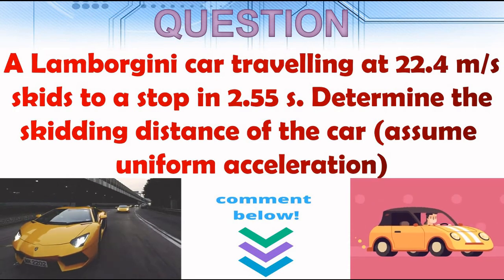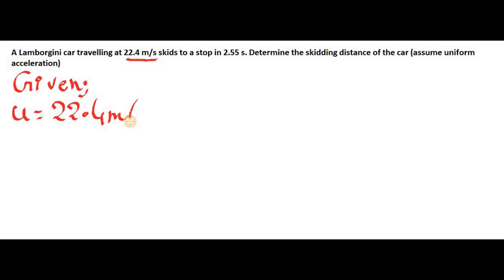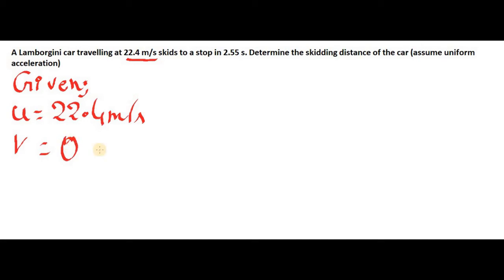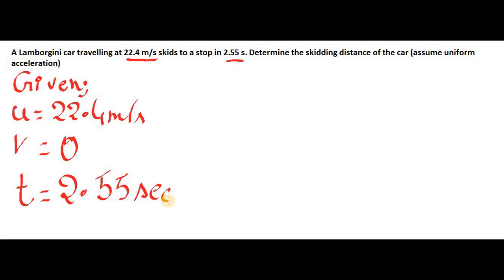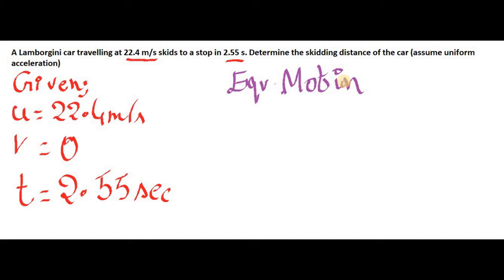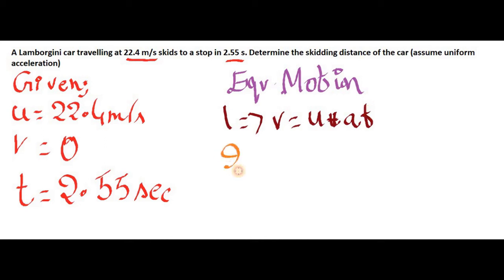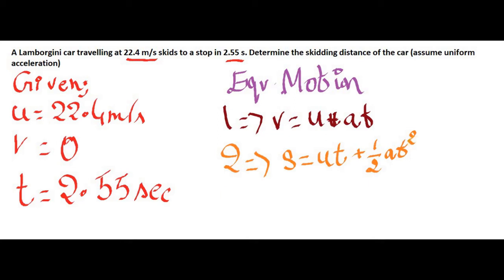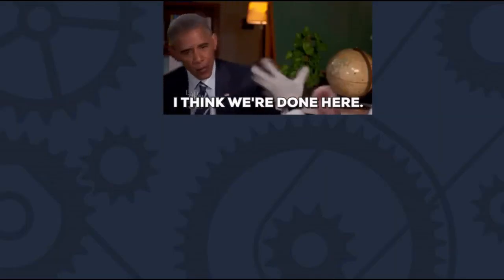Motion II Important Question II Physics II Class 9 II NCERT II Chapter 6 II Part 1